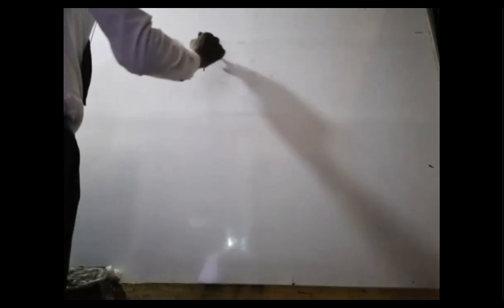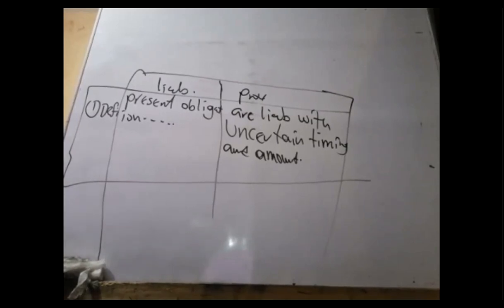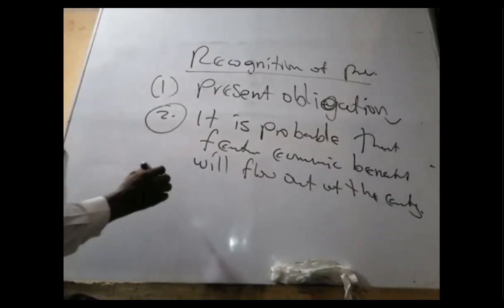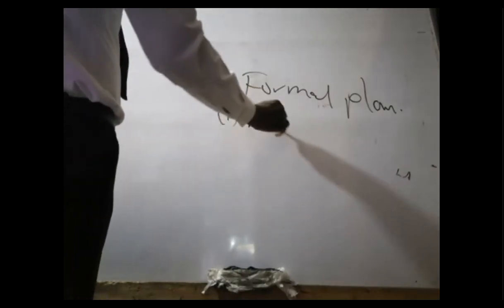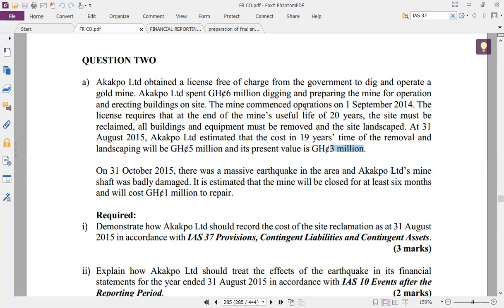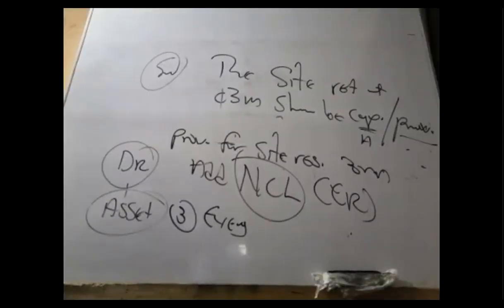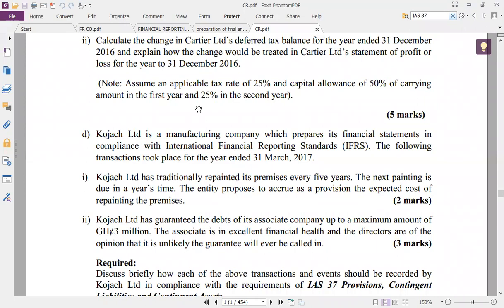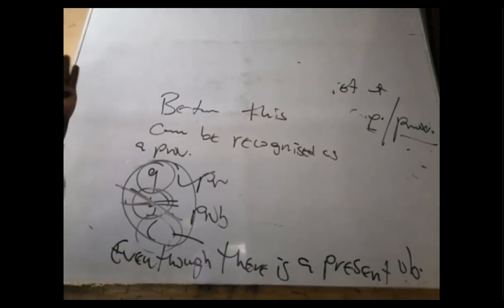Question Solving of IAS 37 Provisions, Contingent Liabilities And Contingent Assets